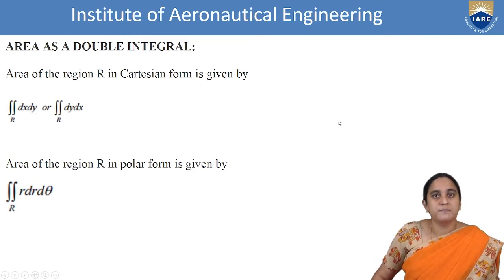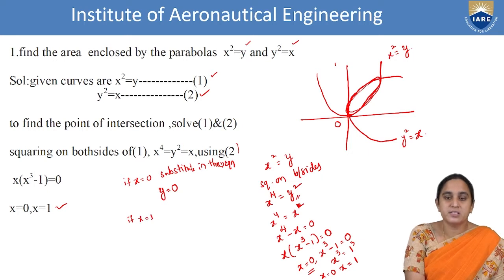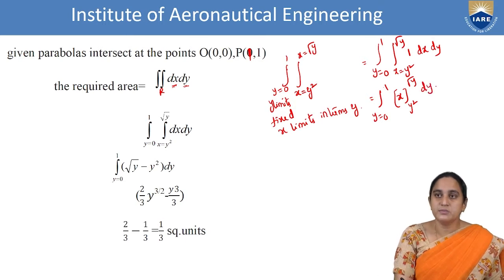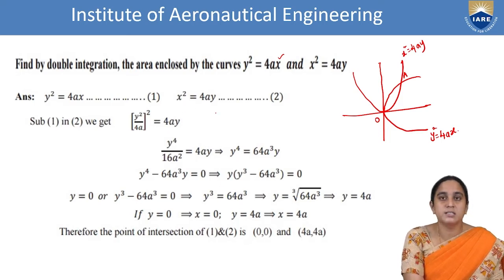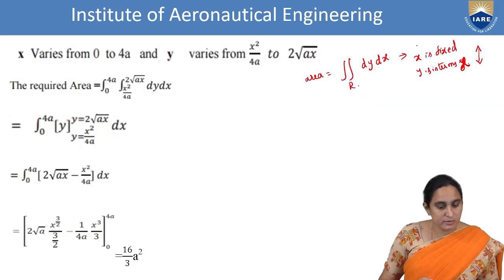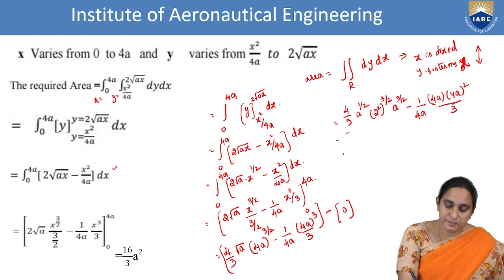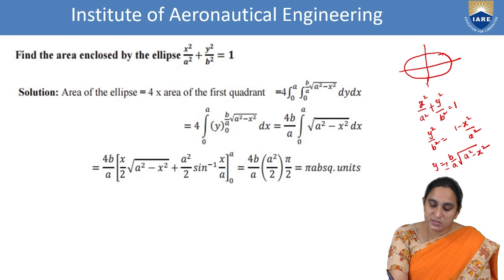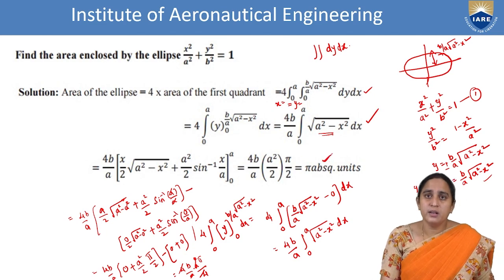Area of Double Integral by Ms. B Praveena